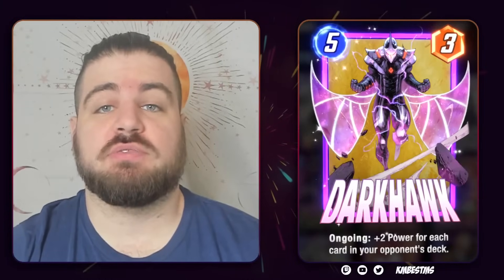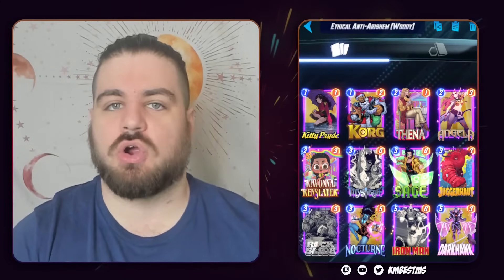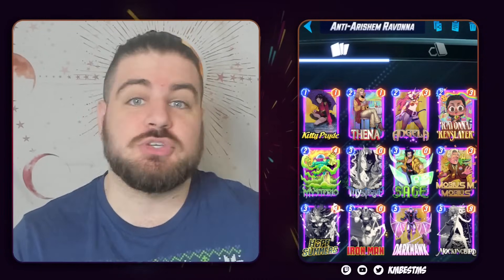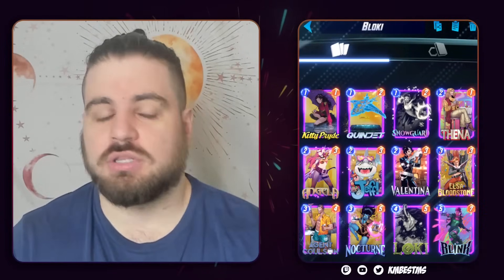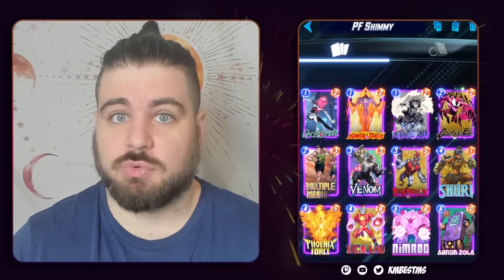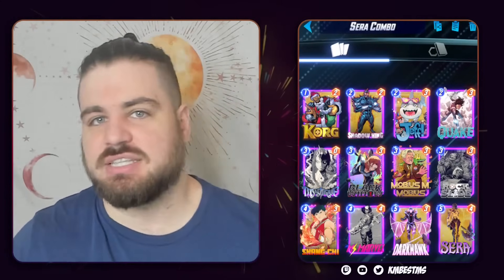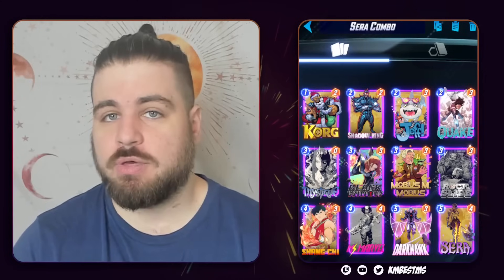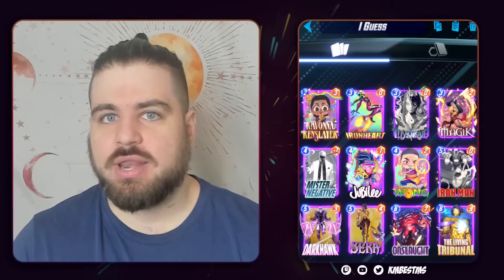The BEST DECKS To TAKE DOWN ARISHEM In Marvel SNAP! | How To BEAT Arishem In Marvel SNAP!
Let's talk about Arishem, and how to beat him. He has a 75% playrate at top Infinite, so let's go ahead and investigate how to drag him back to Earth!

Ethical

Unethical

Bloki

PF Loki

PF Shimmy

Cloggers

Sera